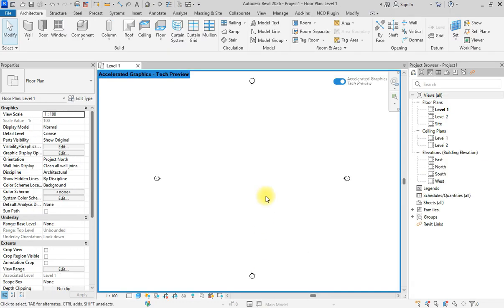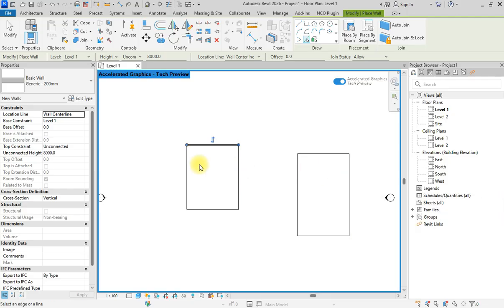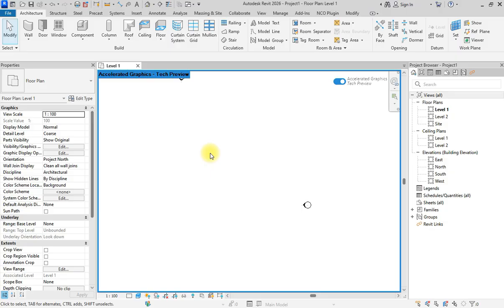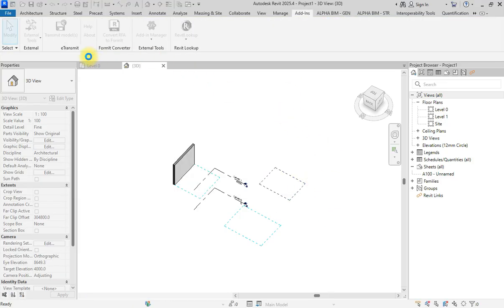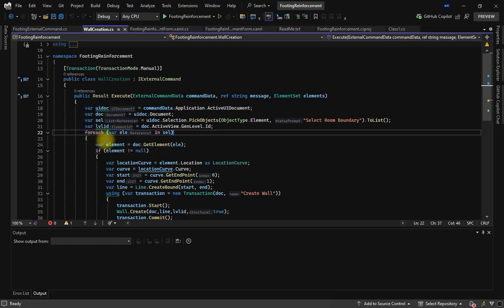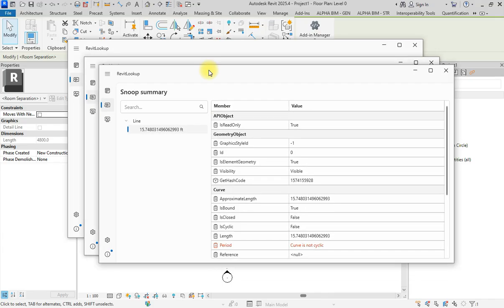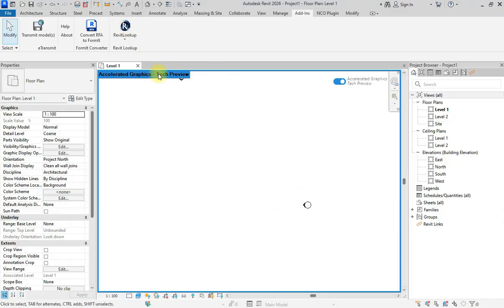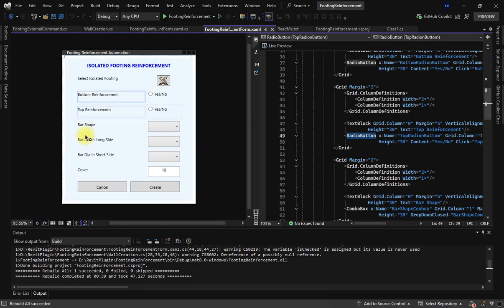Revit 2026 Tip: Instantly Build Walls from All Room Boundaries"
🔹 New Feature in Revit 2026! 🔹
In this video, I’ll show you how to use the brand-new command in Revit 2026 that allows you to automatically create walls from all room boundaries in just one step. No more manual tracing—this update is a massive time-saver for architects and designers!

✅ Learn how to:

Quickly select all room boundaries

Convert boundaries to walls instantly

Streamline your floor plan workflow in Revit 2026

Whether you're working on large projects or just want to speed up your wall creation process, this feature is a game-changer.

💬 Drop your questions in the comments and let me know what you think of this new feature!